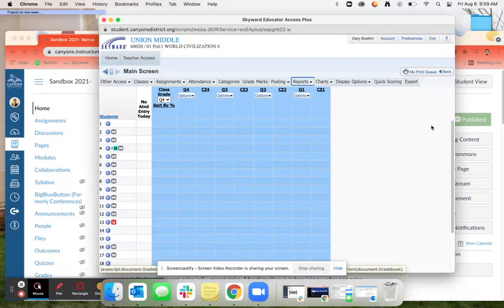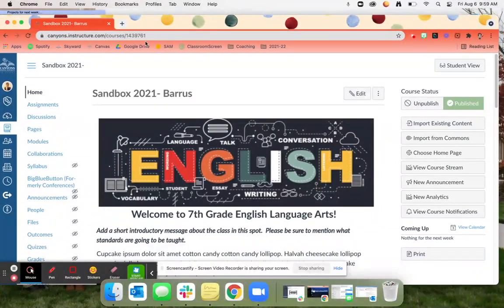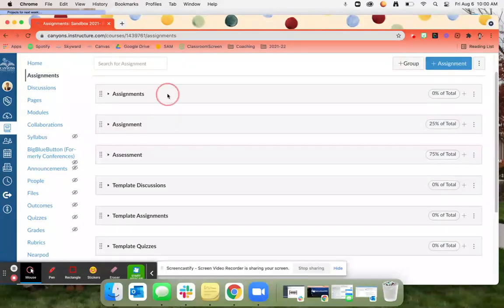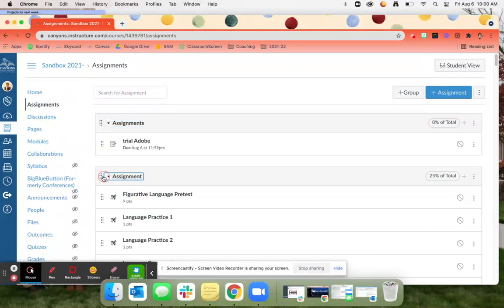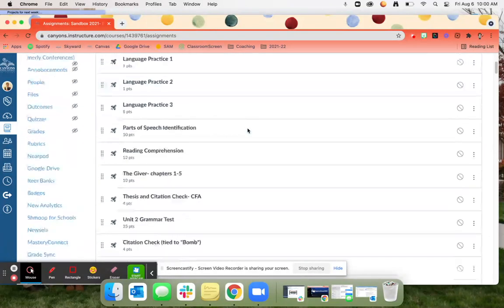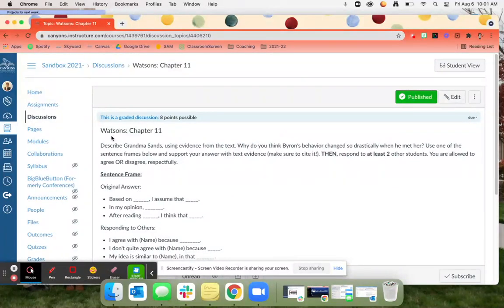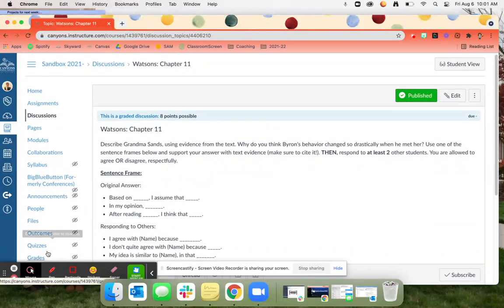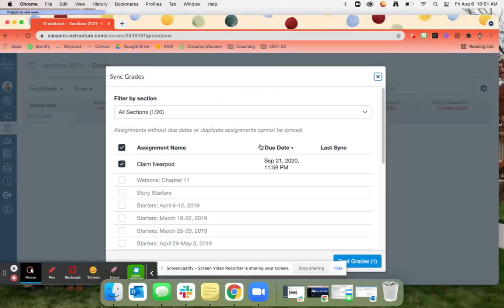Canvas Skyward Passback